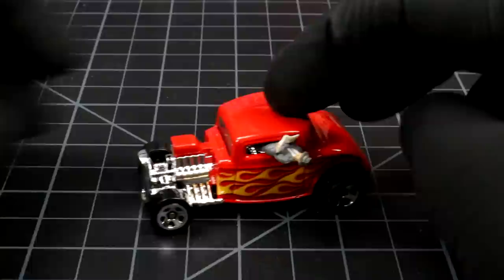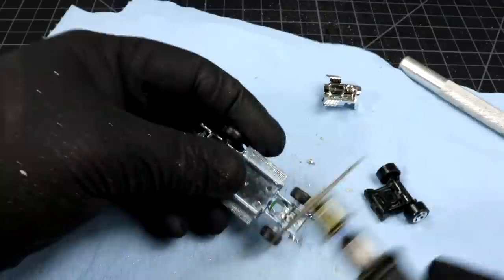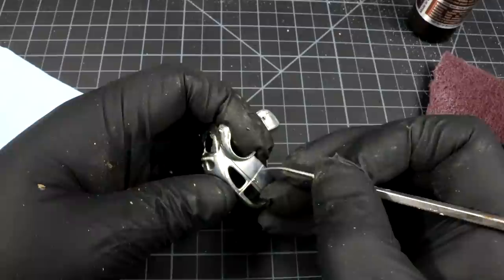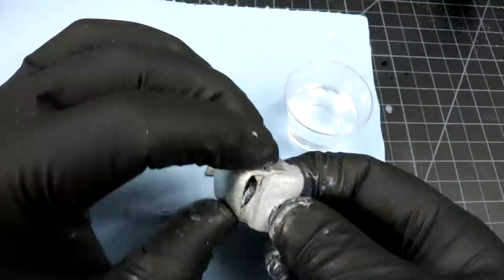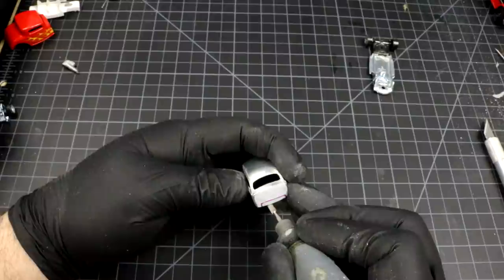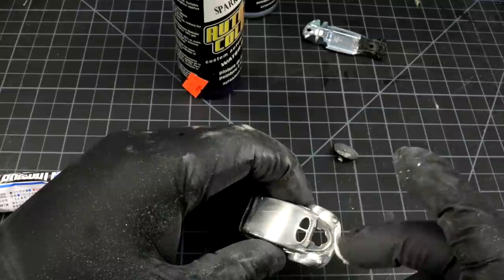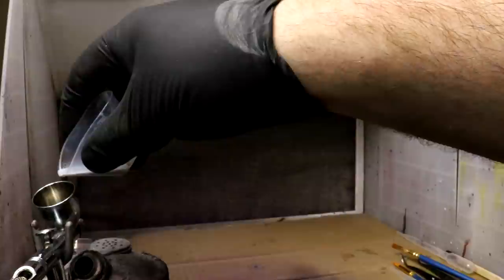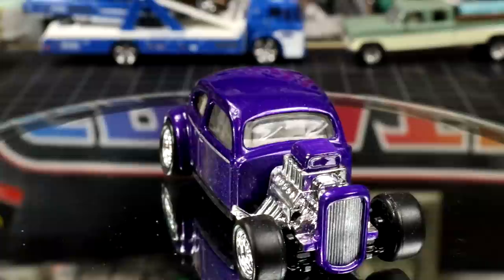Painting Diecast Model Cars - BEETLE V8 CONVERSION!!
Painting Diecast Model Cars - BEETLE V8 CONVERSION!!. I did the unthinkable, crossed a 1:64 Volkswagen Hot Wheels Beetle with a 1932 Ford Hot Wheels front end. Looks awesome in a cool purple Createx Colors paint-job and some nice rims.

◄ XMC RACING ►
Our Diecast Racing channel:

Song:On-the-way
Artist: ian-post